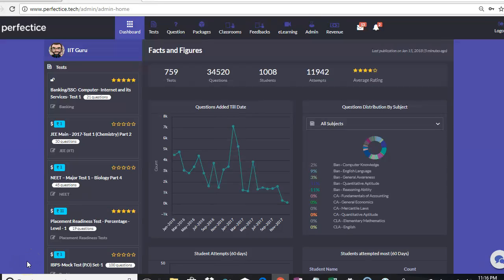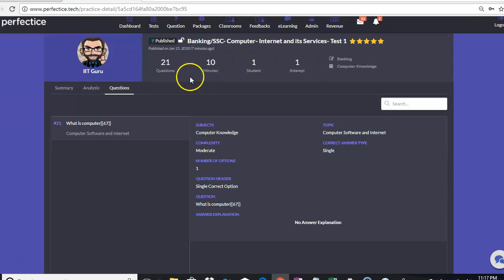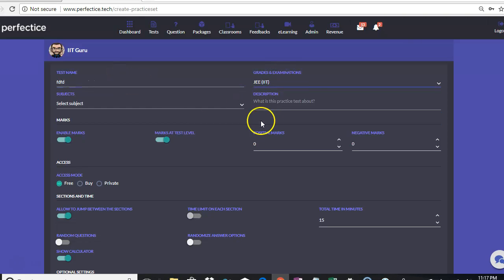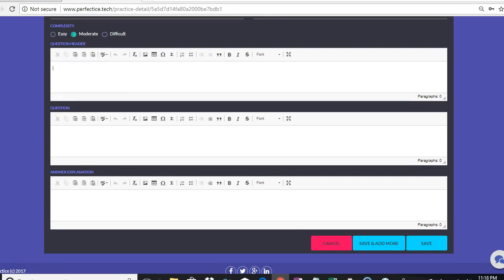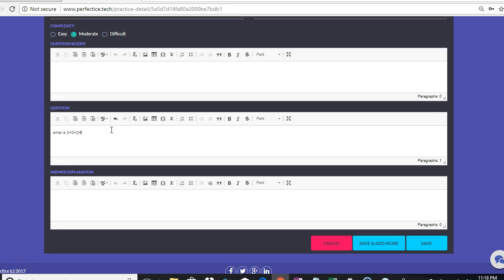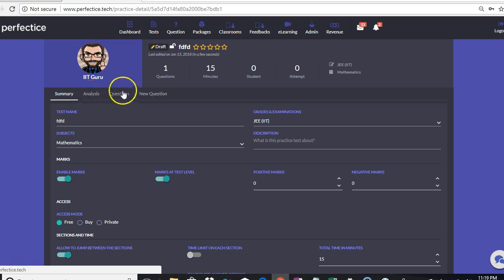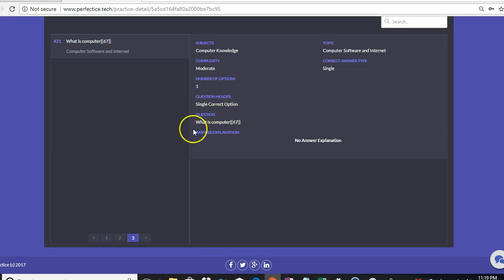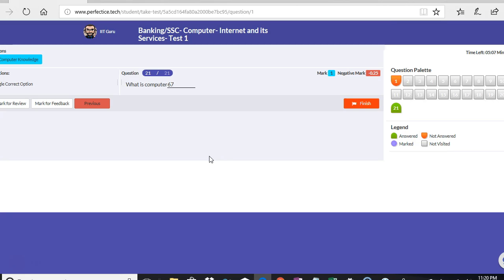Training Video - Fill in Blanks Question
How to create the fill in the blank question.